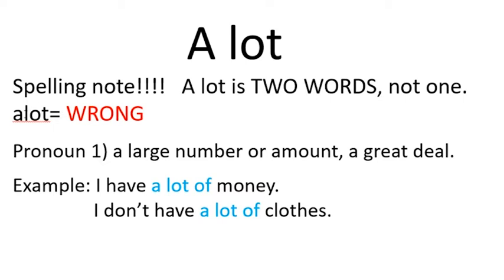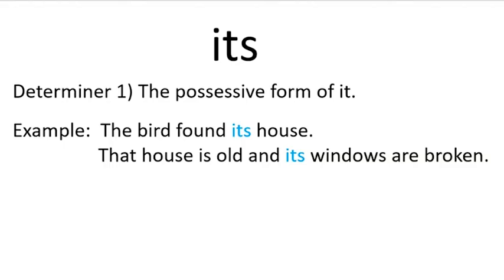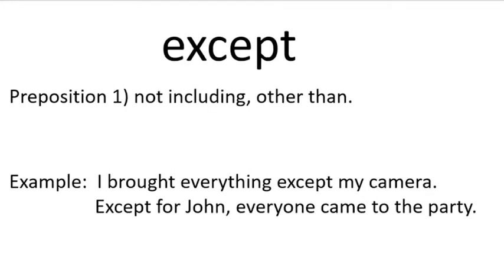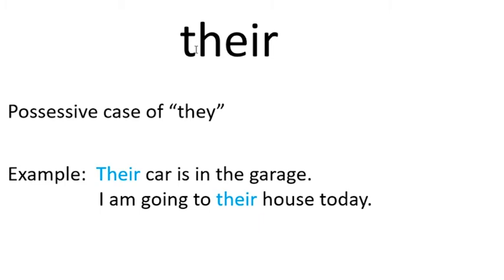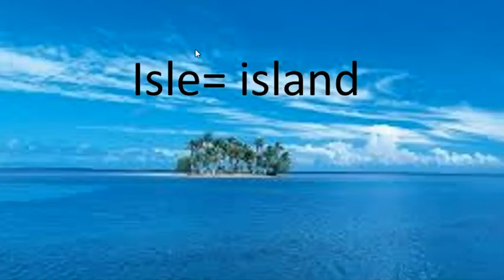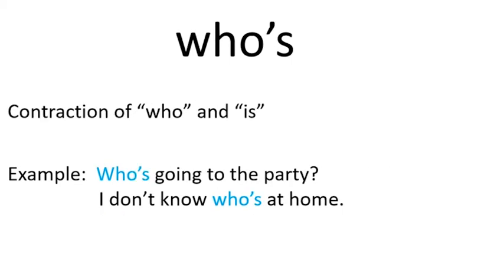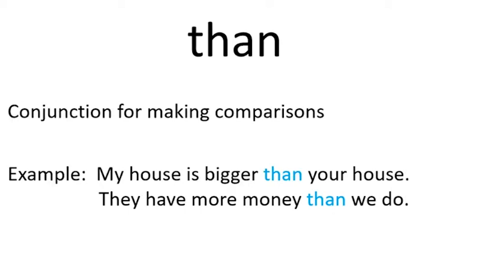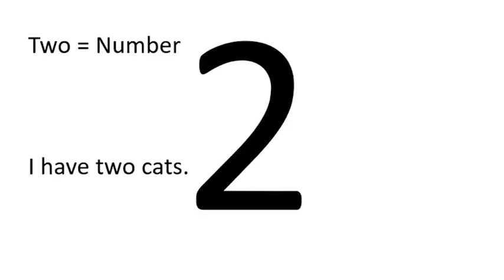Improve your English | Learn 10 COMMONLY confused English Words!!!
English has many words that are easy to confuse. I made this video to help English learners and others avoid some common mistakes. These words are often used incorrectly because they sound the same.  AKA Homophones. But don't be fooled by their sameness.
You will learn about its and it's, the three (there, their, and they're)'s and many other words. After watching this video you will speak better English!
check out my facebook page for more language tips and lessons